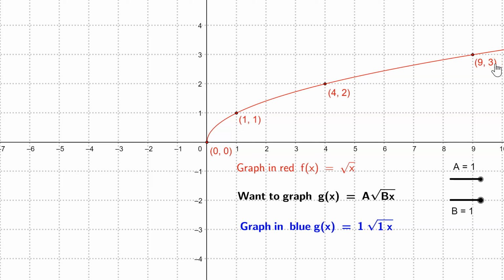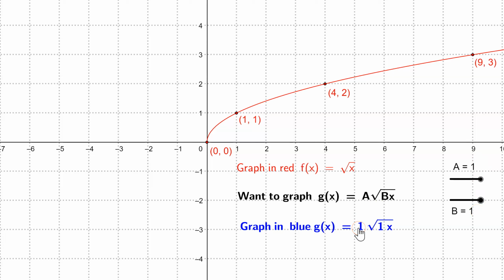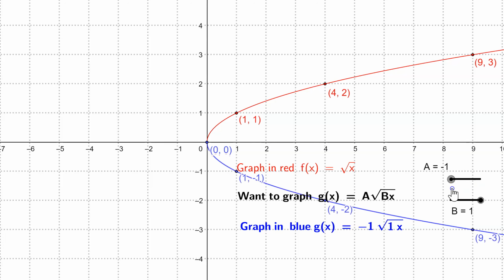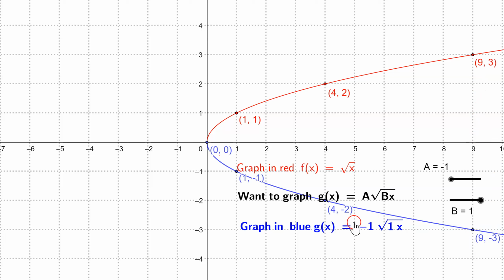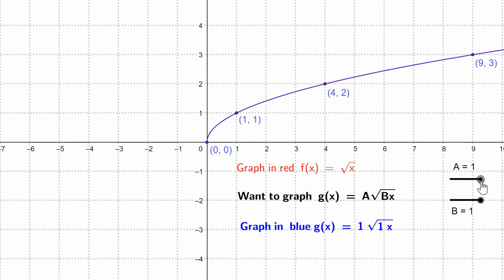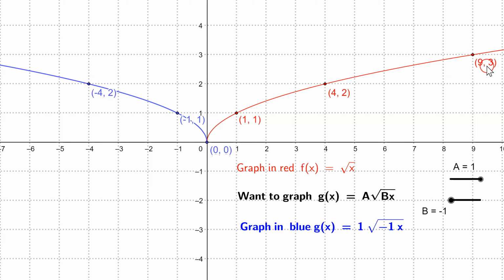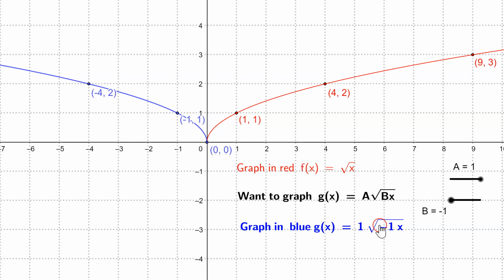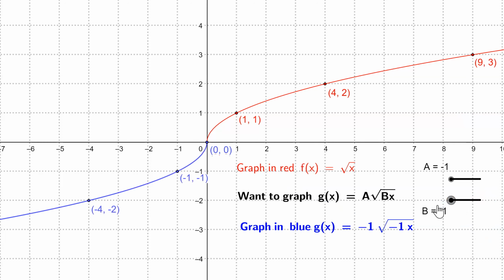Animation for Vertical and Horizontal Reflections with the Square Root Function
The square root of x is first graphed as the parent graph using Geogebra. The following 4 points were plotted and labeled: (0, 0), (1, 1), (4, 2), and (9, 3). This applet is used to graph g(x) = A*Sqrt(B*x) where A and B take on the values of 1 and -1. When A = -1 the graph is vertically reflected across the x-axis and when B = -1 the graph is horizontally reflected across the y-axis.

Timestamps
0:00 Introduction
1:25 Vertical Reflection in x-axis
2:58 Horizontal Reflection in y-axis